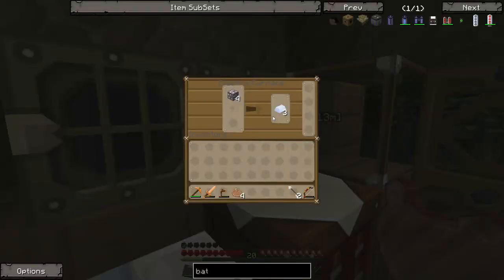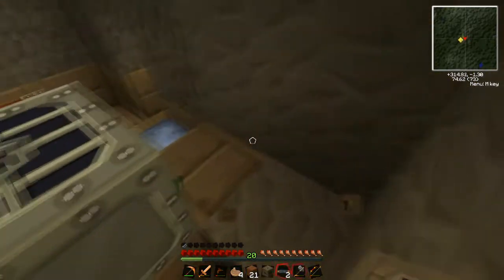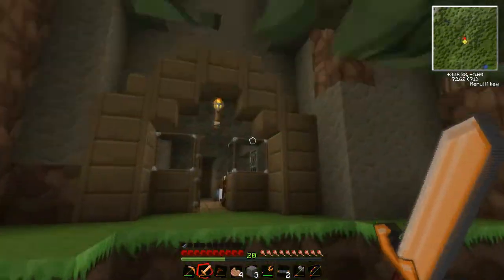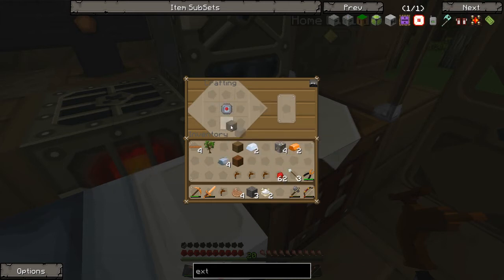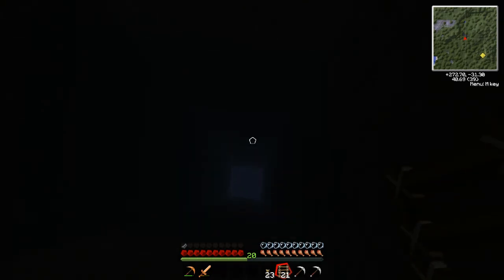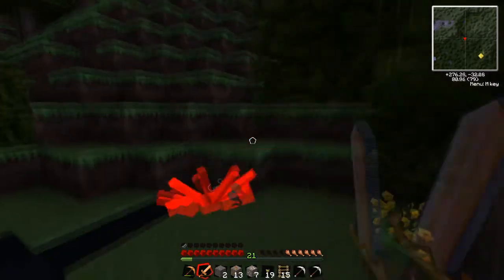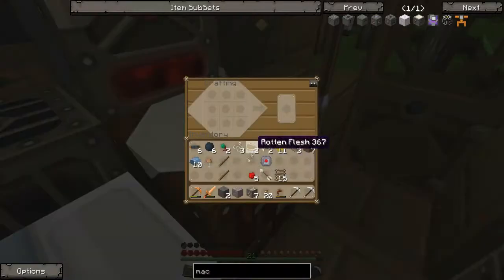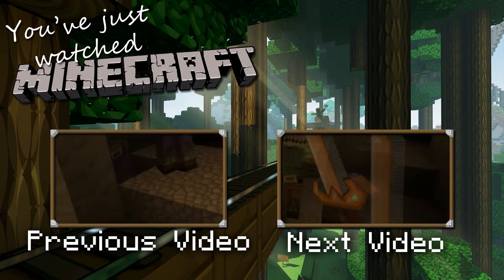Feed the Nibs! - Lets play EP3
Feed the Beast series episode number 3! If you liked leave a like :)